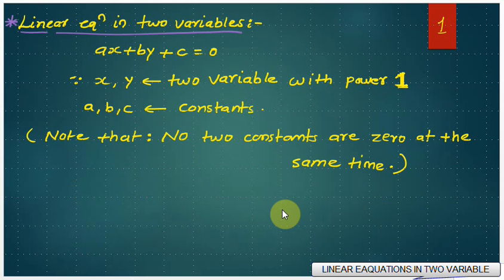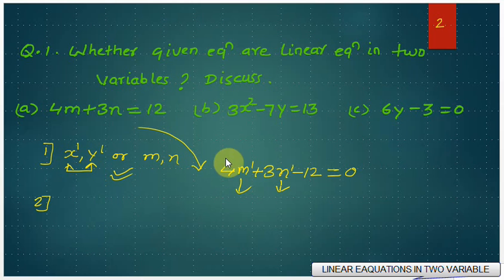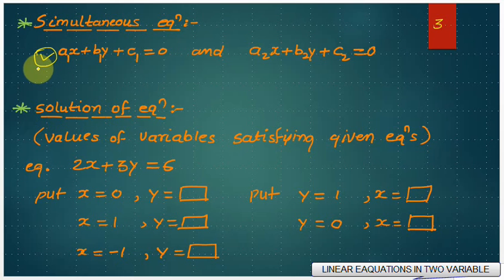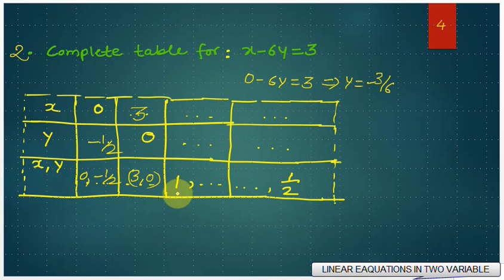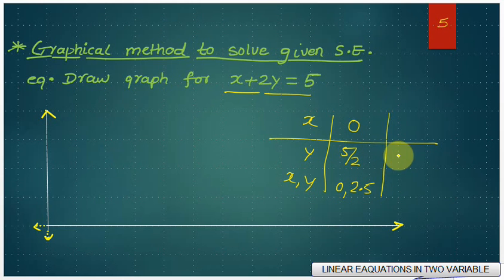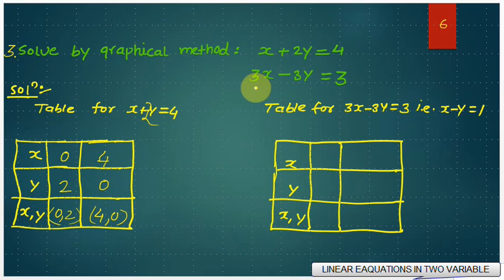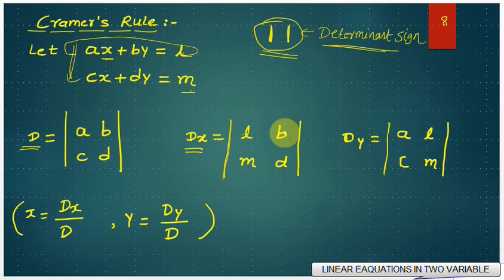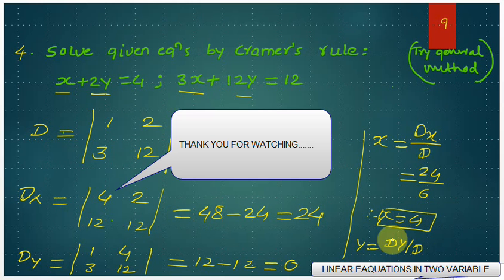IMPORTANT ALGEBRA QUESTIONS FOR 2019 EXAM (REVISE YOUR ALGEBRA) PART-1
IMPORTANT CONCEPT IN LINEAR EQUATIONS IN TWO VARIABLES